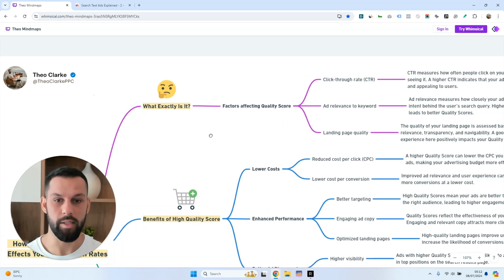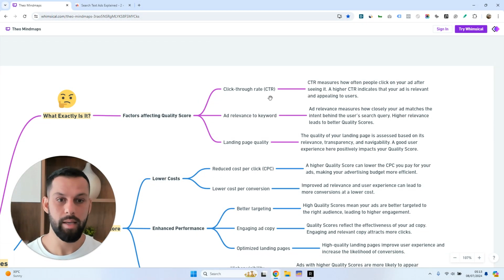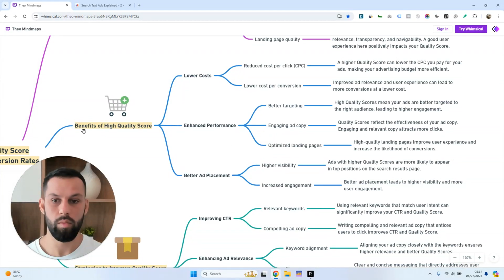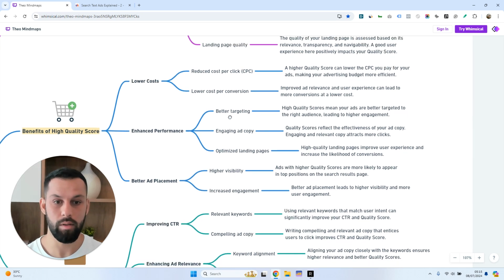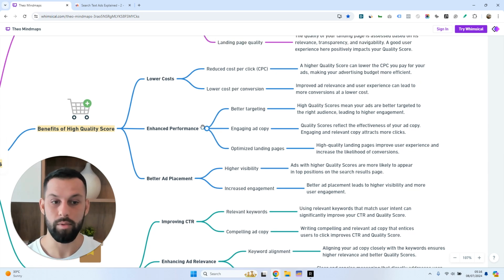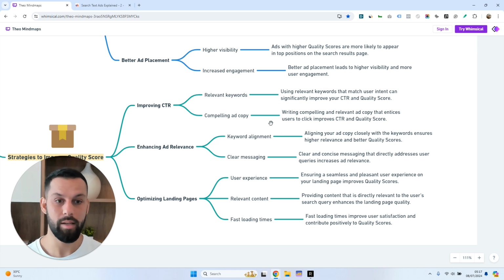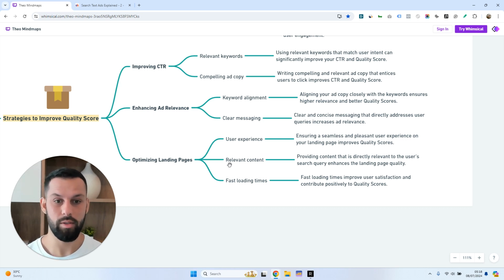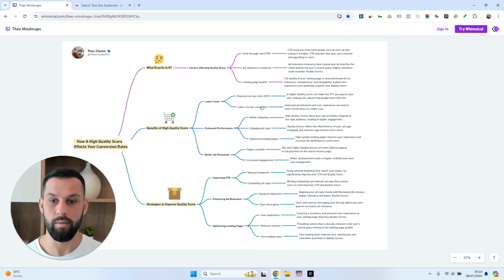How to Maximise Quality Score and Increase CVR Rate